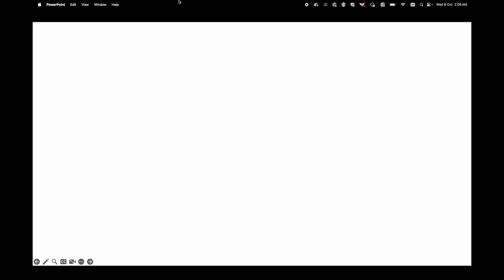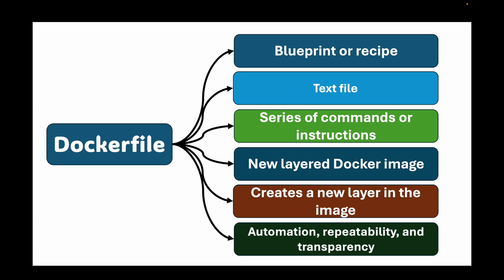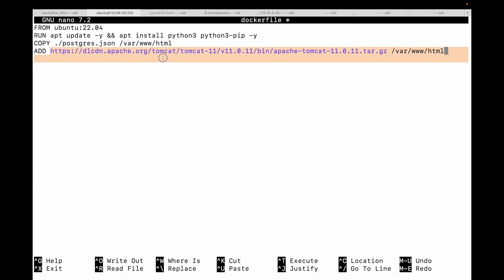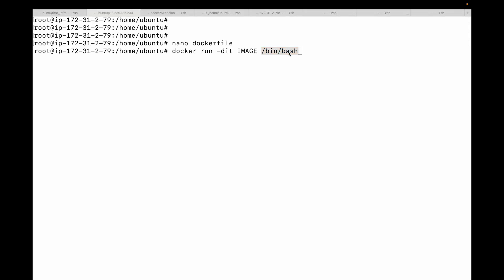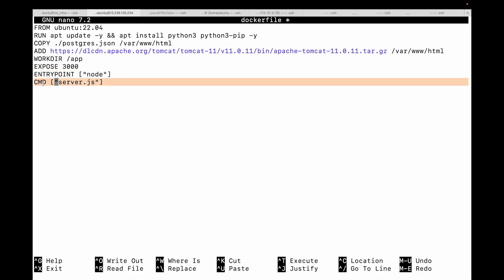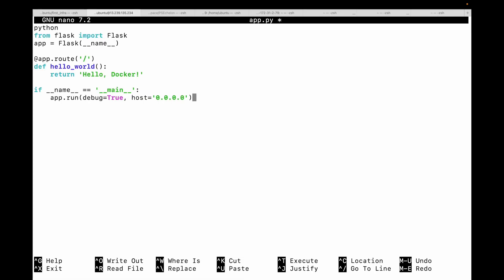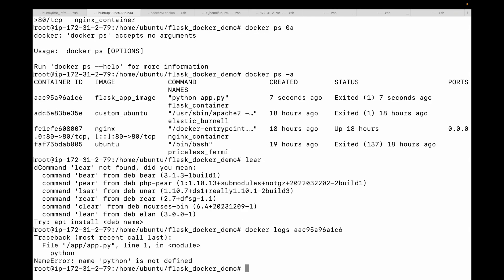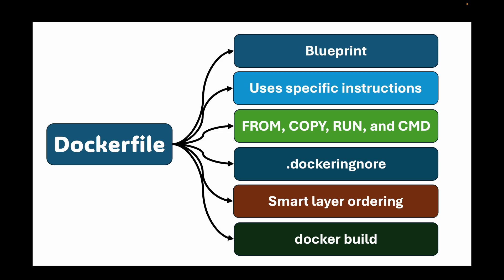Episode 7 | Dockerfile Explained: Containerize Your App Like a Pro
Hello,

Learn to containerize your applications the RIGHT way. In this step-by-step guide, we break down every key Dockerfile instruction (FROM, RUN, COPY, CMD, etc.) and reveal the best practices that will make your images small, secure, and fast.

In the hands-on lab, we'll take a simple Python Flask application and write a Dockerfile for it from the ground up. We'll cover using a `.dockerignore` file, leveraging layer caching, and running the container to see our "Hello, Docker!" message in the browser.

💬 **Got Questions?**
Drop them in the comments below! I'm here to help.

Happy learning!!